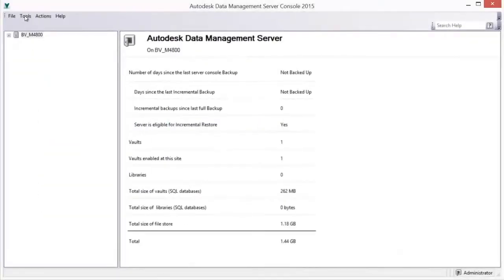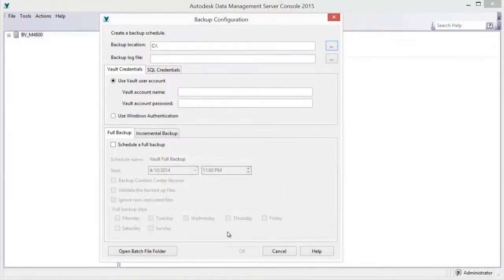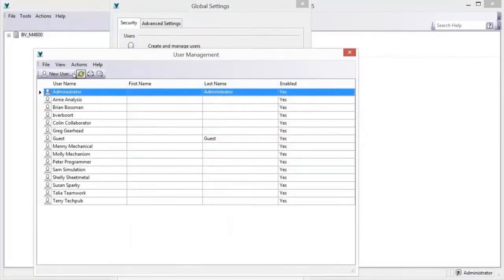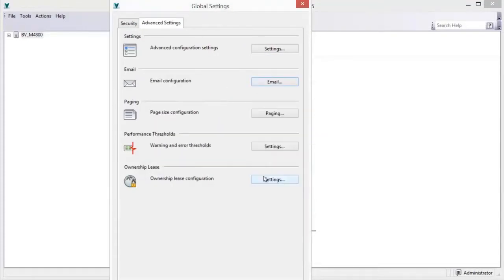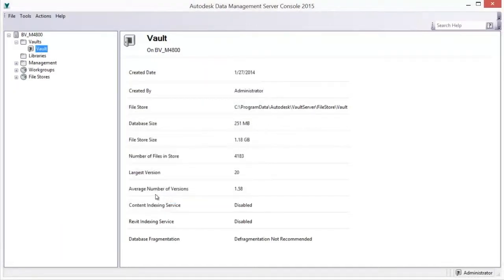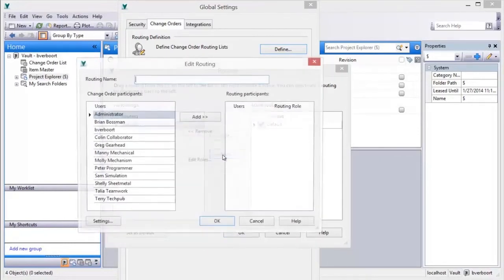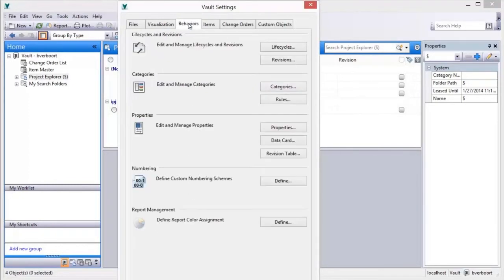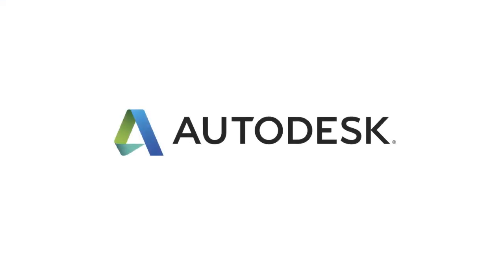Autodesk Vault - Simple Administration Configuration